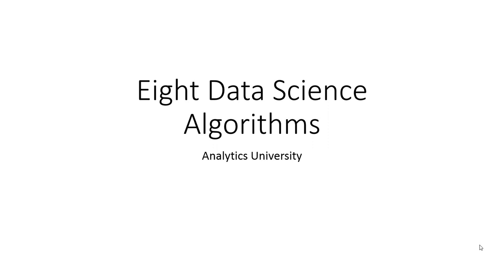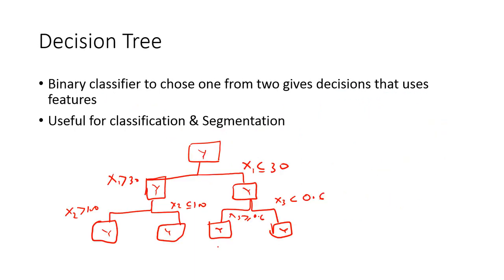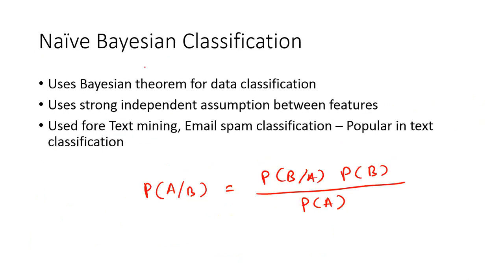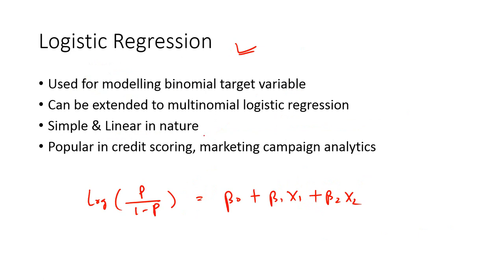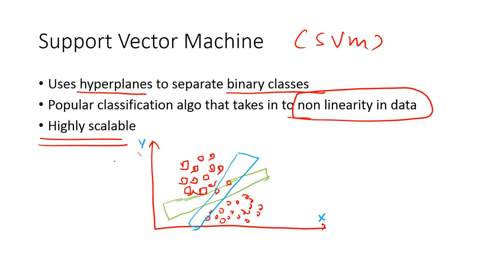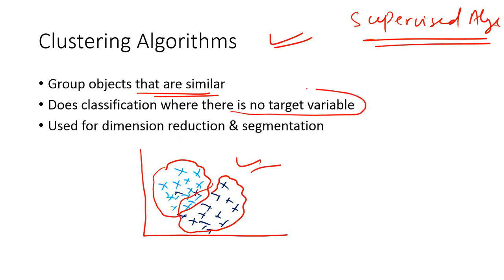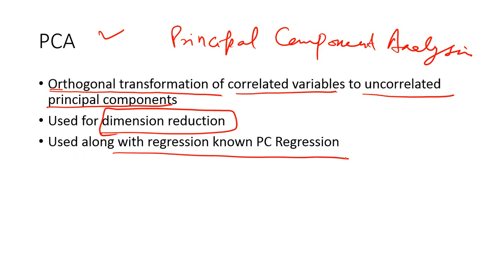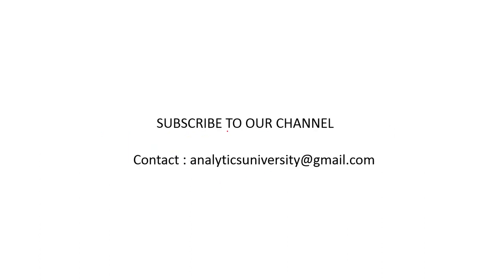8 Machine Learning Algorithms for beginners | Data Science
In this video you will learn about 8 most important,simple and useful algorithms that every data scientist or aspiring data scientist must know. You will learn in brief about the following algorithms

1- Linear Regression
2- Logistic Regression
3- Decision Tree
4- Bagging
5- Naive Bayes
6- Random Forest
7-  Support Vector machine
8- Nearest Neighbout

Most of the above algos are supervised learning algorithms as  one  need to master the supervised learning before getting in to unsupervised & semi supervised learning algorithms.